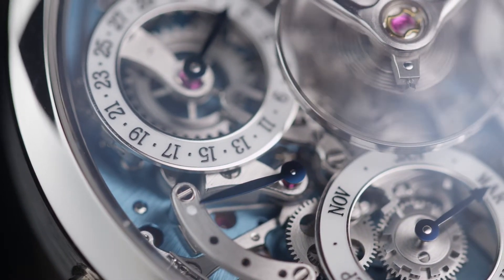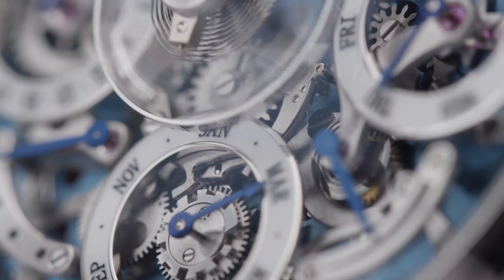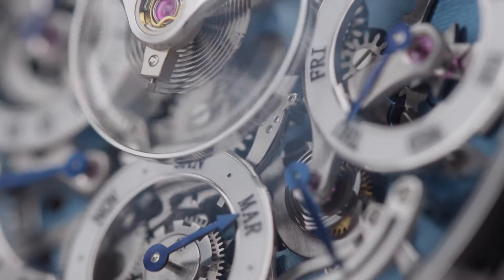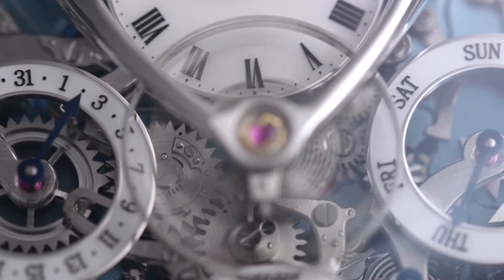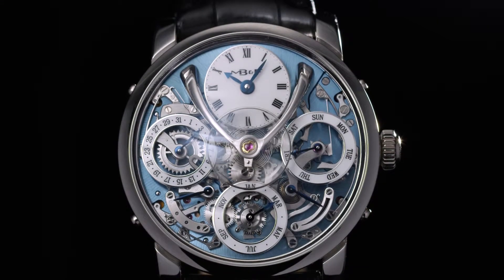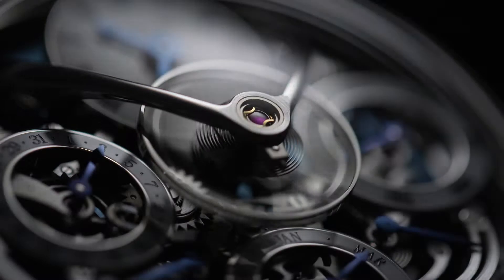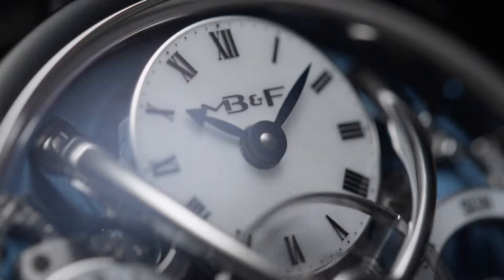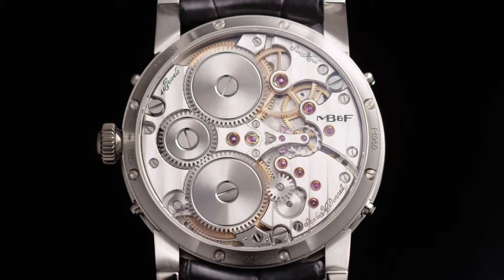LM PERPETUAL MBandF